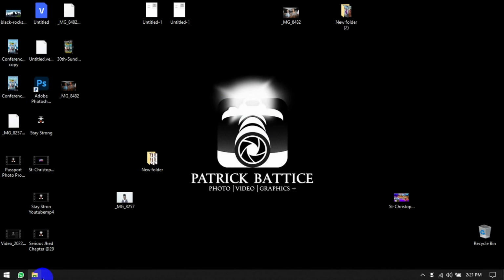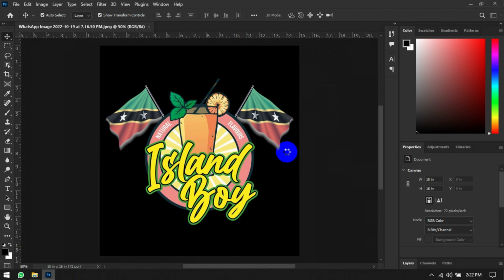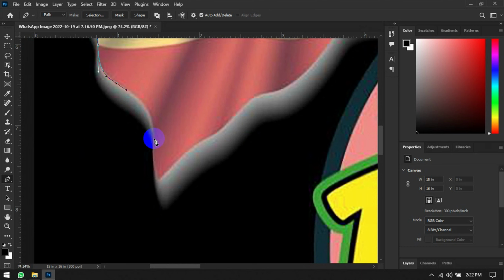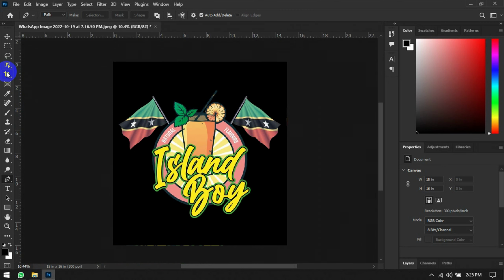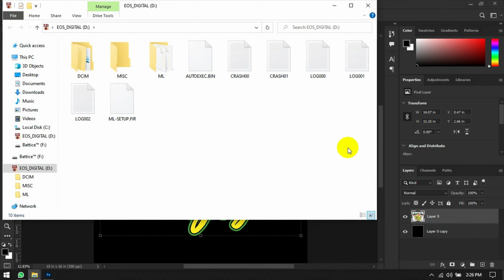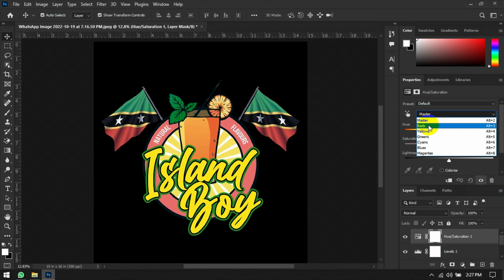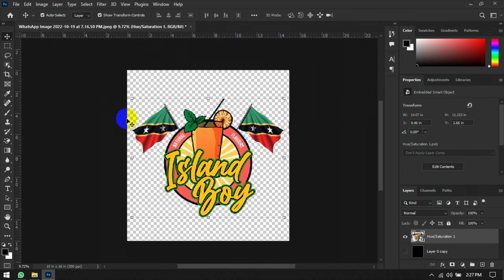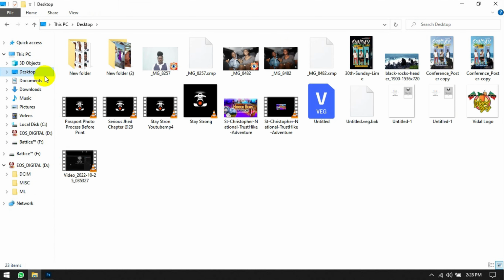Edit Session - Logo Modification in Photoshop (PNG Export)